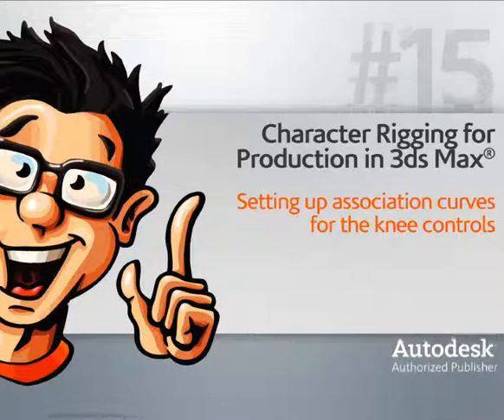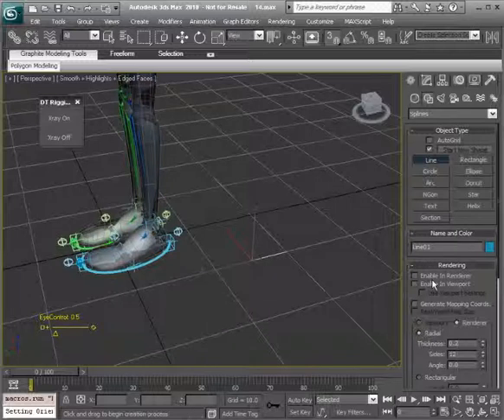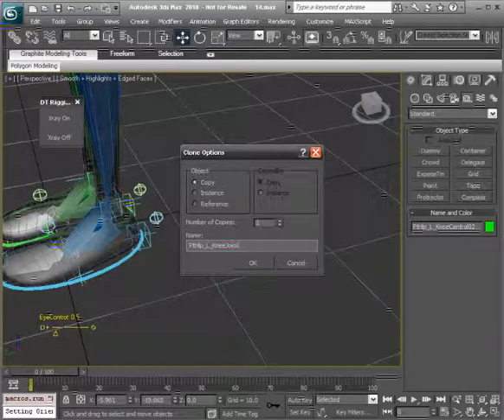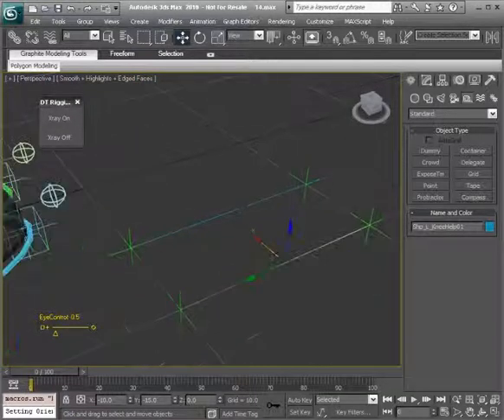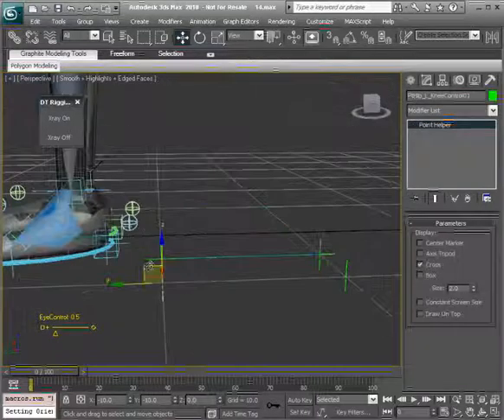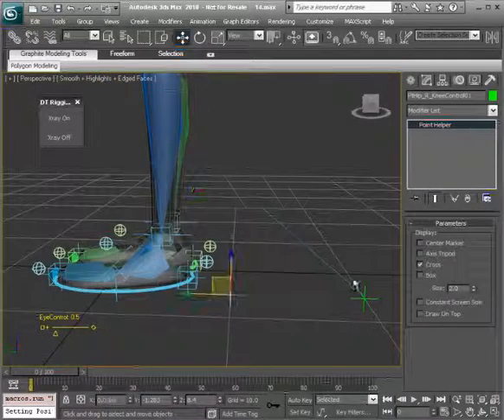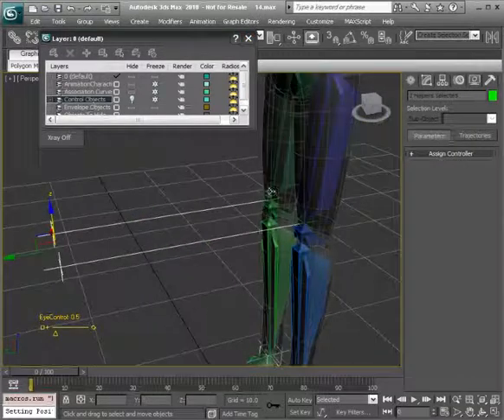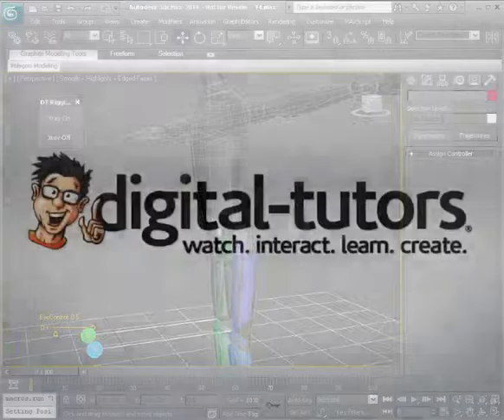15 Setting up association curves for the knee controls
15. Setting up association curves for the knee controls.flv